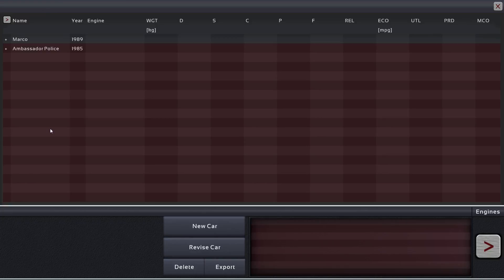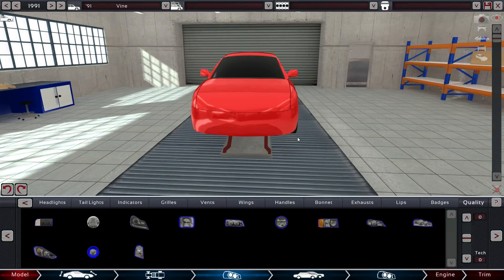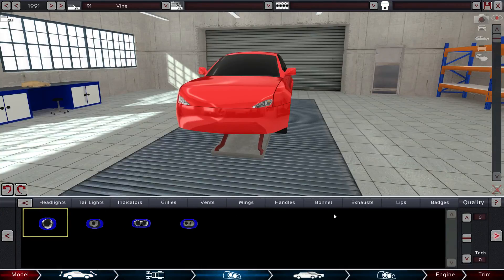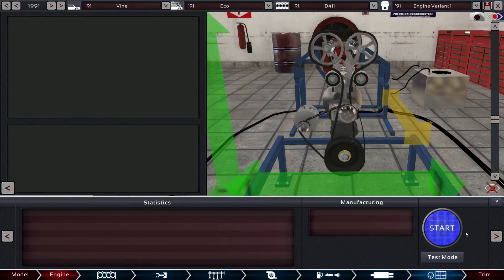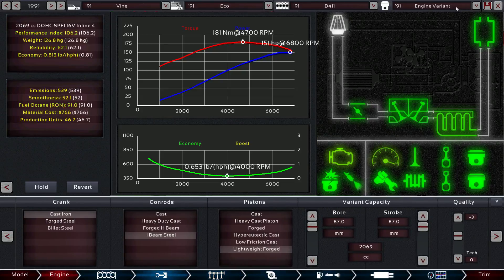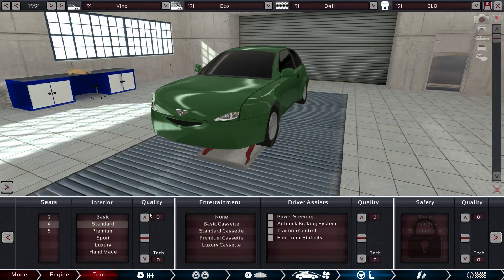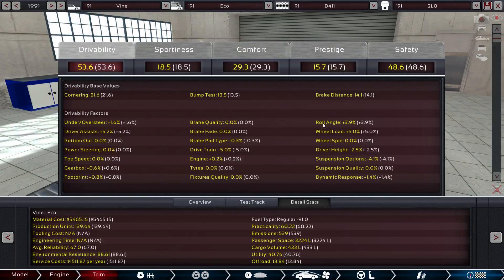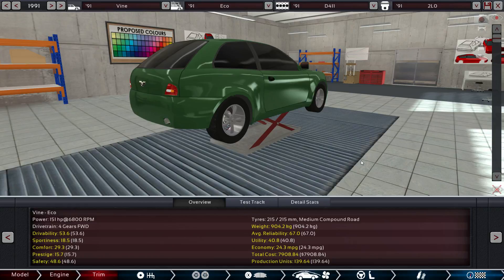Let's Play Automation, The Car Company Tycoon, Episode 9 Going Green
So today, we're going to work on making a nice, ecologically friendly, car. I'm thinking it'll be a nice challenge. I know everyone tends to rush off to make a super-(and super expensive) car, but honestly, I find making these sorts of family cars a lot more fun and interesting.